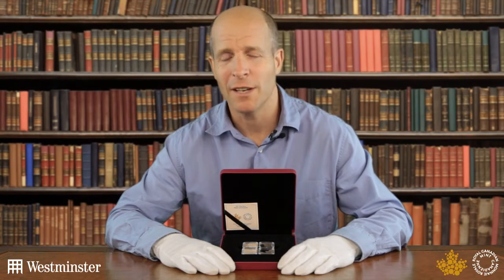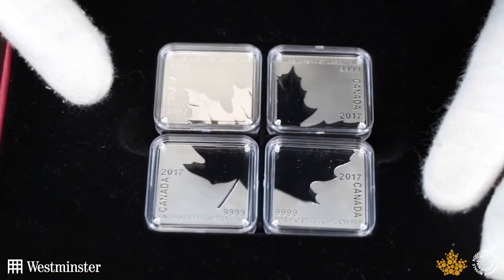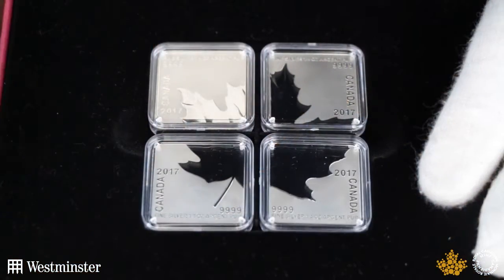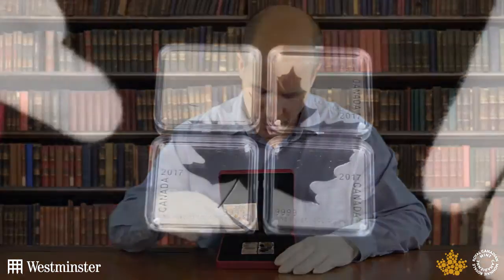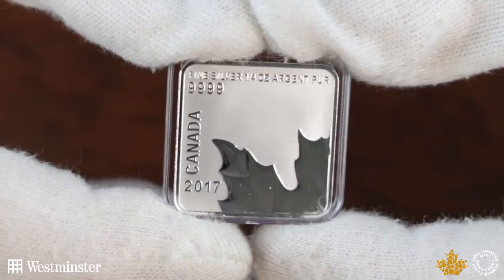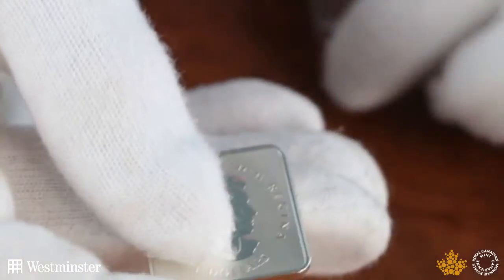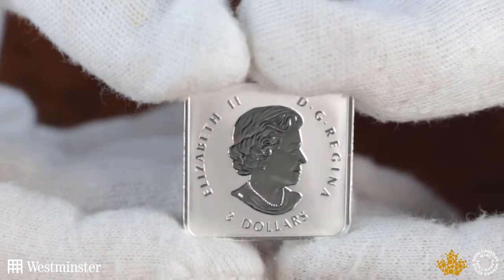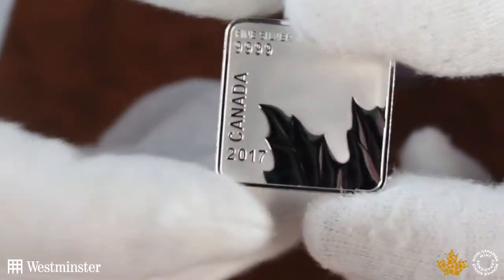Four silver coins - one Canadian Maple Leaf...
In a unique twist, each of the four coins in this set feature a portion of the Maple Leaf design. When the four coins are positioned side-by-side in a square, they form an exquisitely engraved Maple Leaf.

Struck in the Royal Canadian Mint's renowned Ultra Fine "Four Nines" Silver, each 1/4oz coin has been finished to the highest proof standard and comes displayed in its own Official Royal Canadian Mint Presentation Case with its Certificate of Authenticity.

World renowned innovation

The Royal Canadian Mint is a world leader in their coin striking capabilities and these coins are testament to that. The meticulous detail and incredible precision on each coin is like nothing seen before.

Take a look at the images - you can even see the fine veins running through the leaf. But nothing compares to seeing these coins in real life, you can see the depth of the leaf, almost as if it's real. It's extraordinary.

Just 100 sets available

Canada has a very strong collector market and often Canadian coins go to Canadian collectors first, but we've managed to secure just 100 sets for collectors out of just 7,500 sets. But you must act fast.

First issues like these have a history of selling out in a matter of days, sometimes even hours - so they are available on a first come, first served basis. Secure yours now